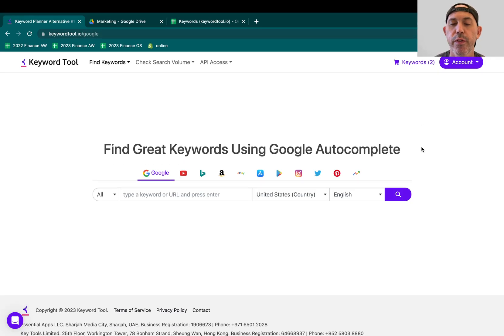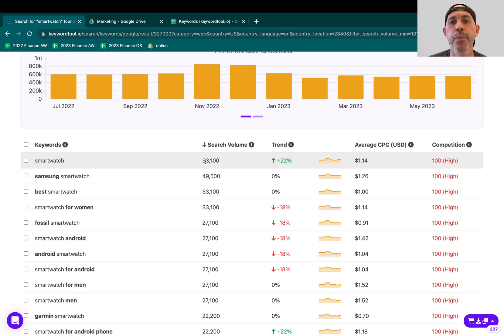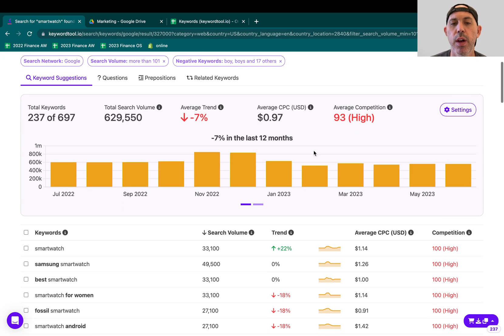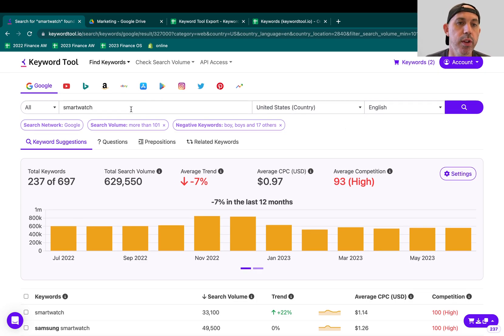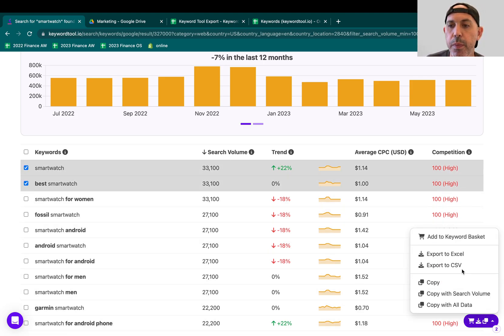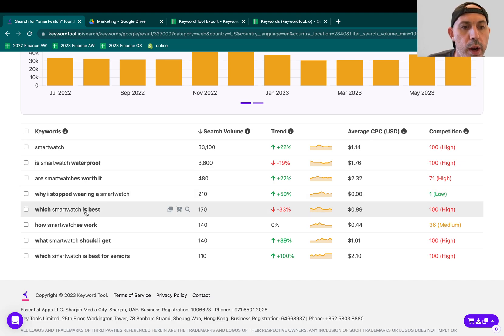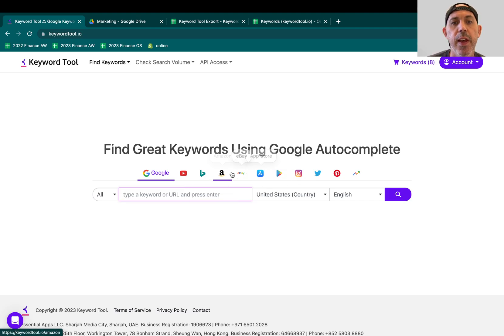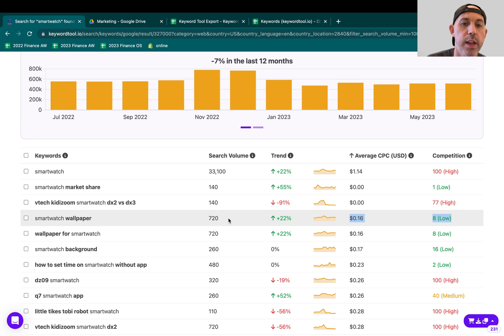Amazing Keyword Research & Business Planning with KeywordTool.io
This video tutorial walks you through an amazing SEO keyword research, content ideas and planning and business planning tool.

We showcase keywordtool.io and how to use it with market research examples with the following:
1. Channels - google, bing, amazon, youtube, social media, app stores
2. Keywords - terms, topics, intention
3. Filters - negative keywords, search volume, ads, cpc
4. Exports - to excel, csv and google sheets
5. Tips - how we use the tool